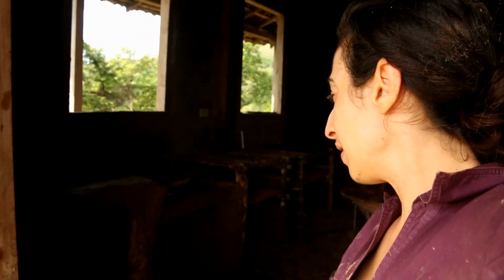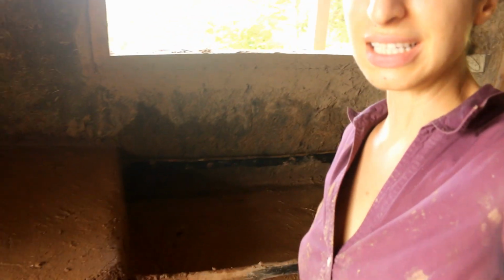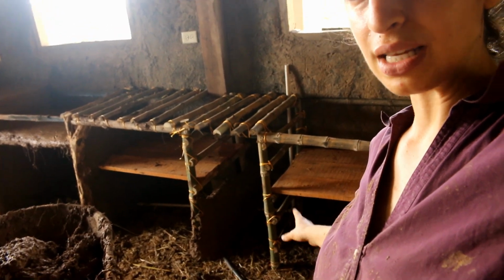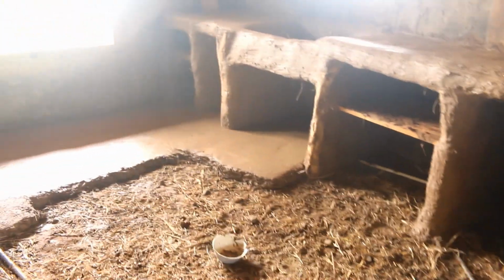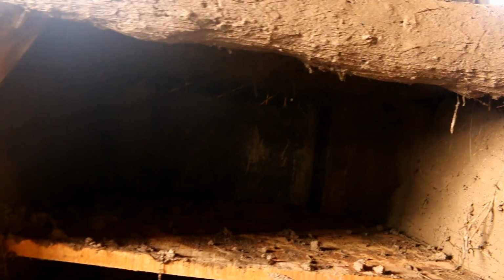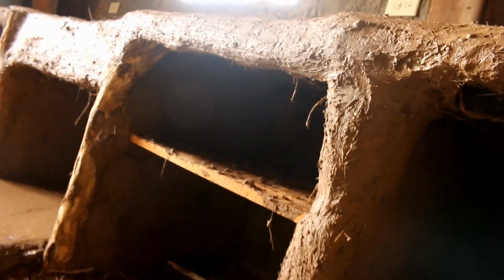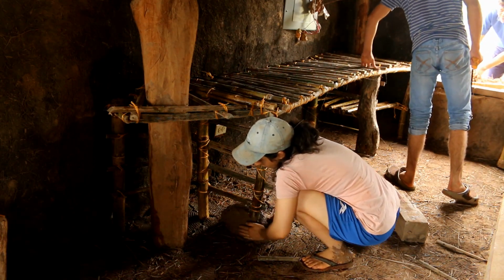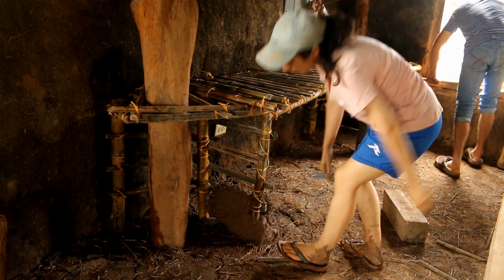DIY Cob Kitchen Part 2 - Mud plaster, Earthen Countertops, Cob Desk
0:00 Turiya Intro
0:22 Let the Mud Plastering Begin!
1:00 Jokes with workers
1:58 Cob ASMR
2:52 Kitchen Update
5:02 Mud Countertops
6:47 Progress! +Mud Sink
7:46 How to Stack Mud
9:08 Building my Desk out of Mud